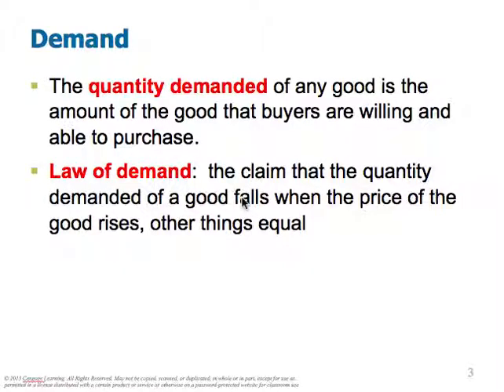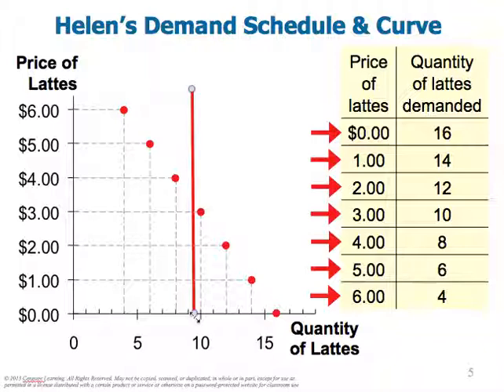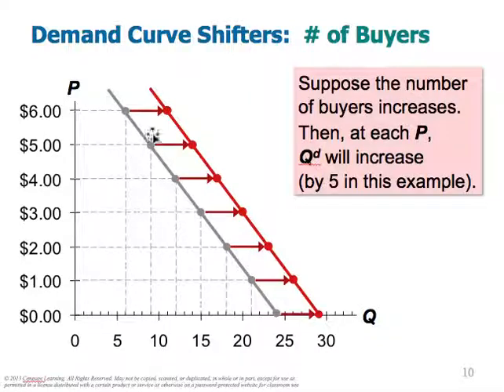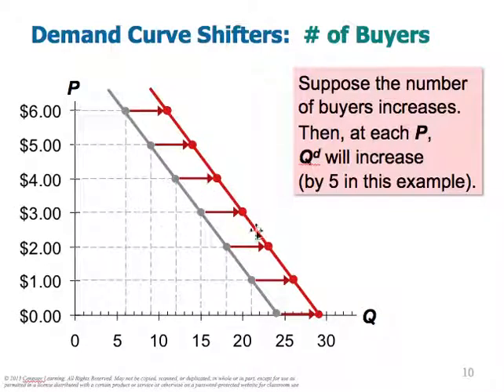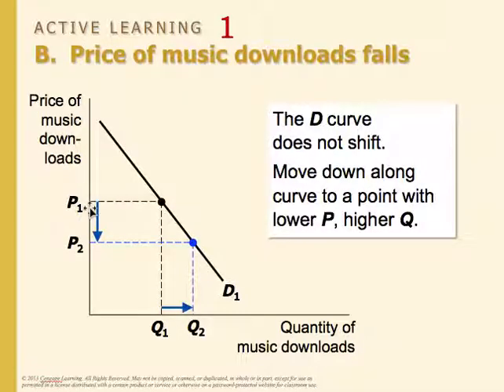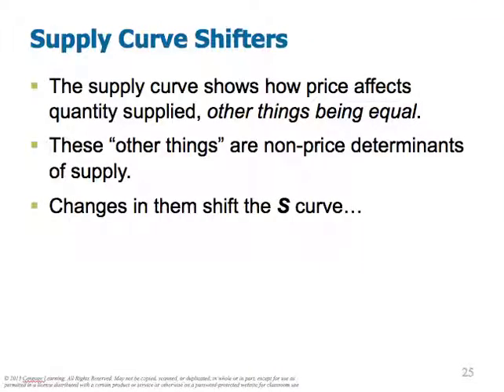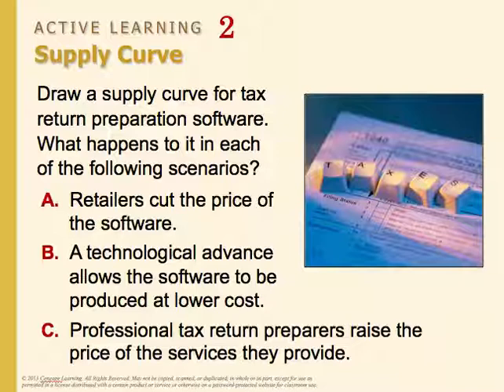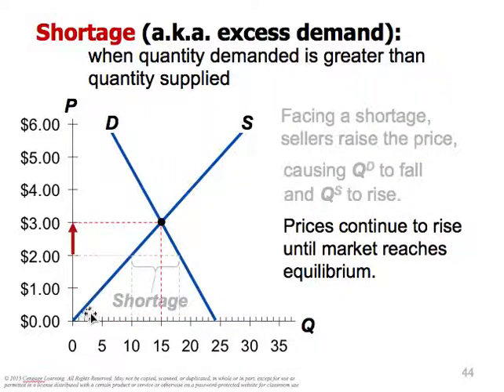Supply and demand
This supplementary video lecture is made for my students enrolled in Introductory Macroeconomics course. This video accompanies my classroom lectures given at UCR.

In this video, I introduce the concepts of demand and quantity demanded, supply and quantity supplied, equilibrium price and quantity and related topics.